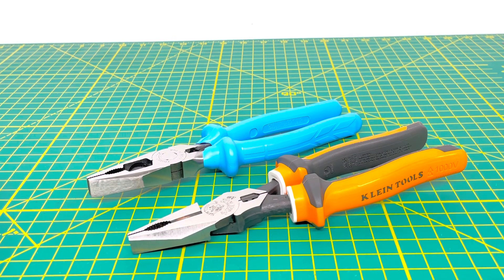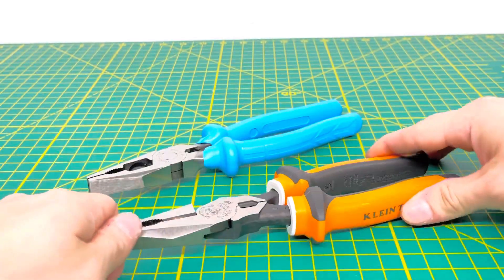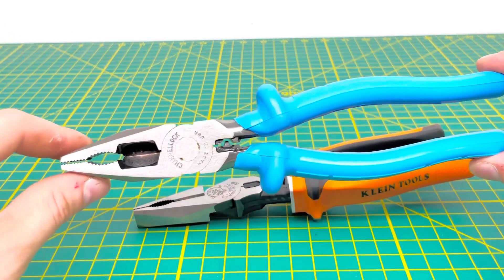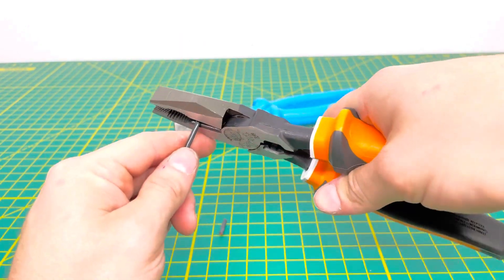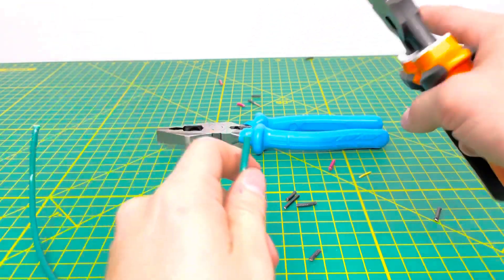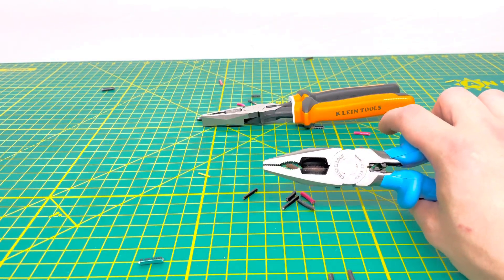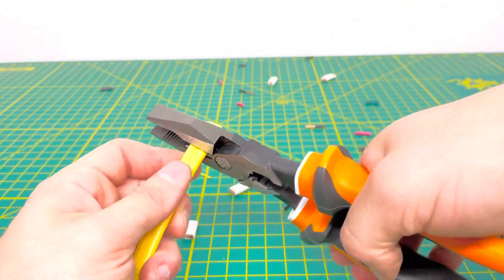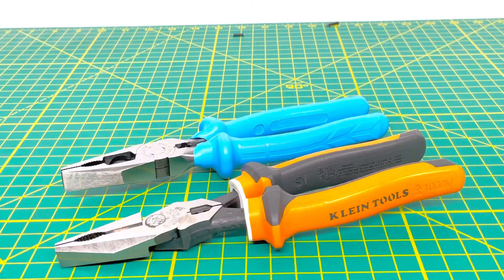ChannelLock Vs Klein Tools! Which Combination Plier Do I Prefer?!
Today we take a look at the ChannelLock and Klein Tools combination pliers!